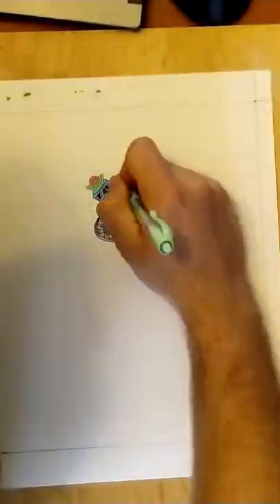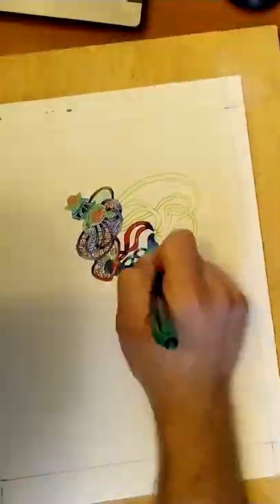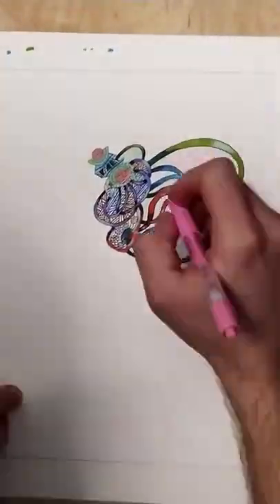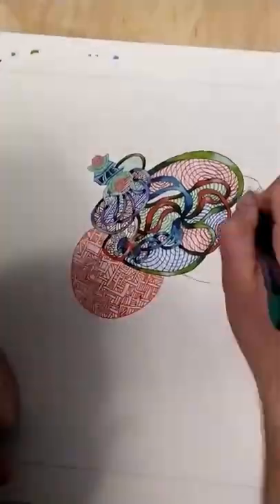Triple Helix - Abstract Gel Pen Ink Drawing Timelapse Short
This is a drawing I created using a bunch of multicolored gel pens. I just swapped between the pens as I went and made it up as I went. In total, I used 9 pens which were varying shades of red, green, and blue.